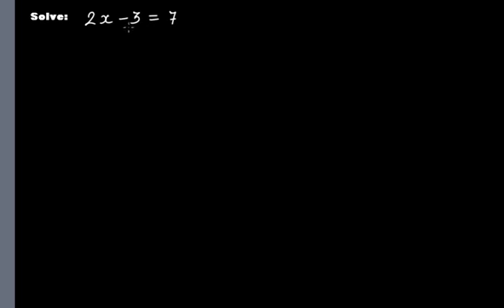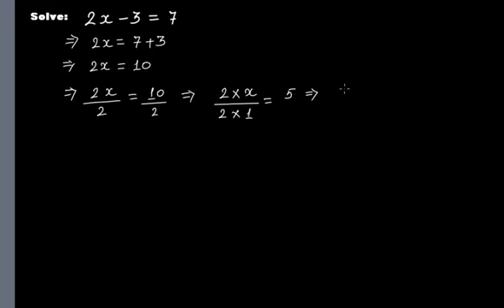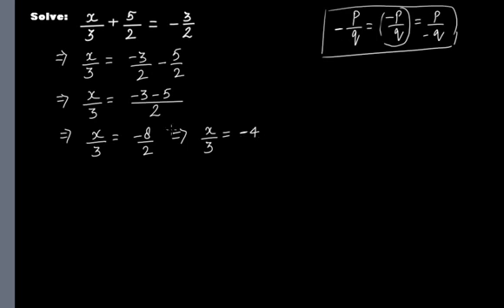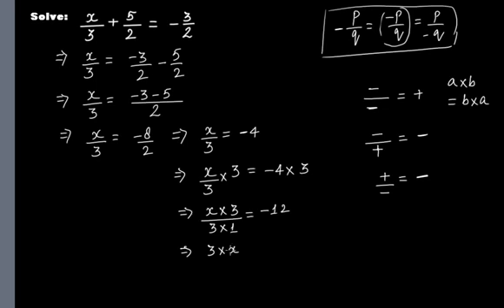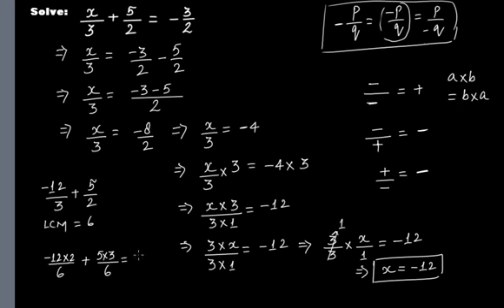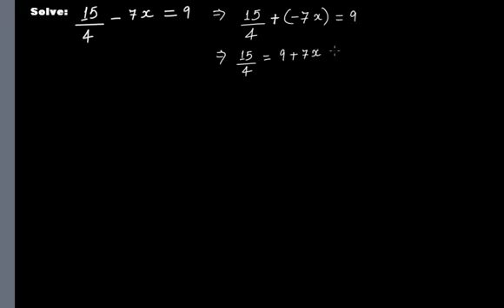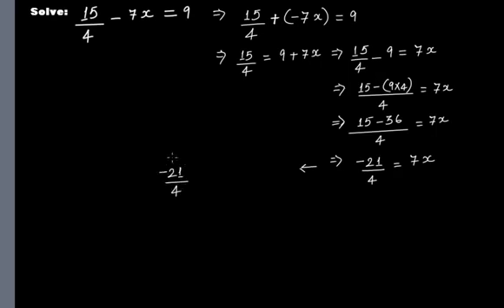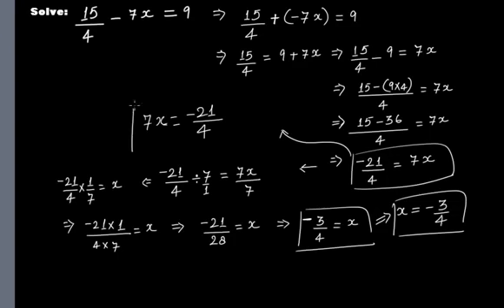Problems on Linear Equations in One Variable Part 1 Grade 8 360 X 580